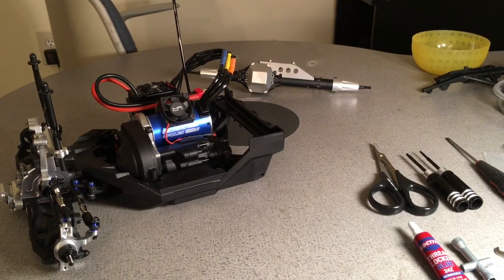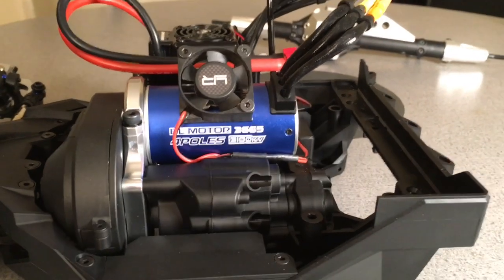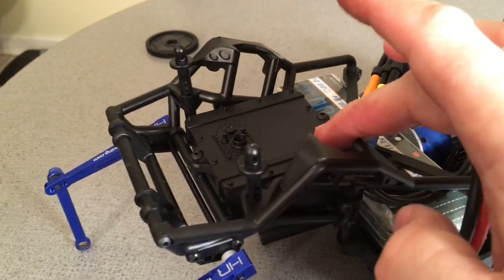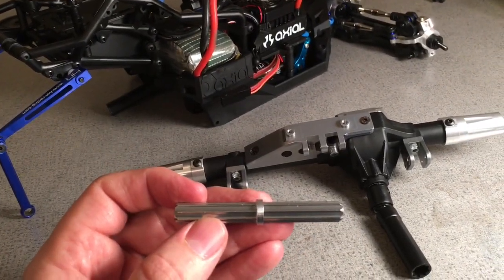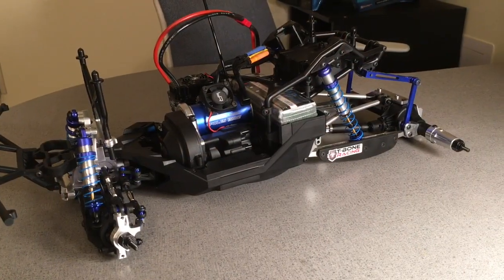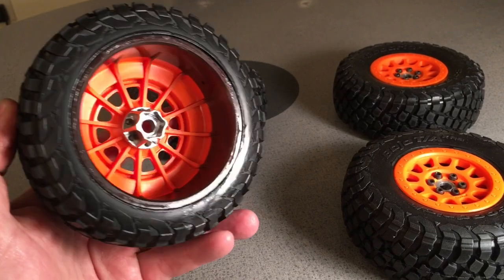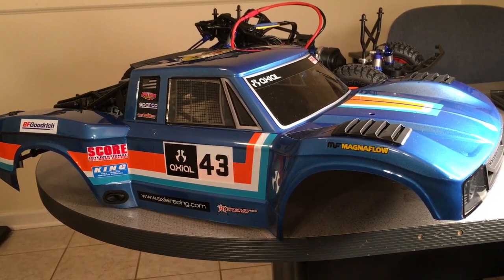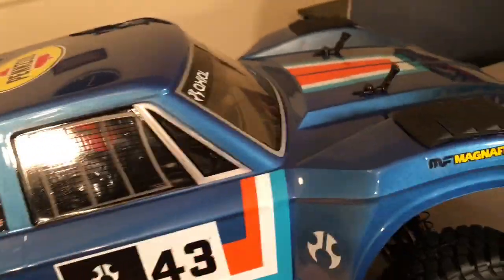Axial Yeti Score Trophy Truck Kit AX90068 - Build Pt 2 and Reveal